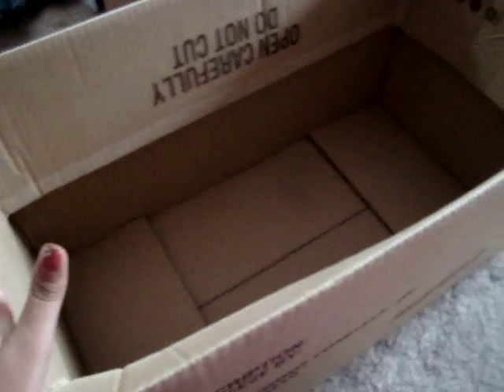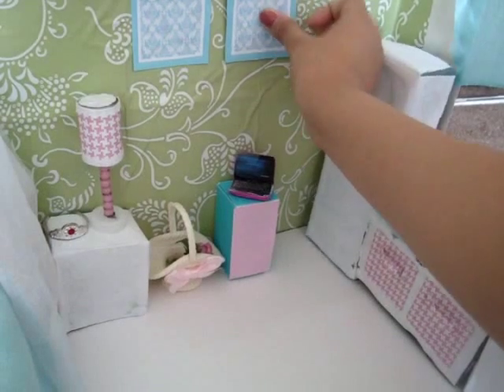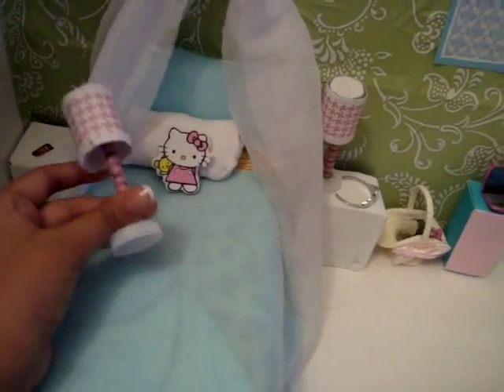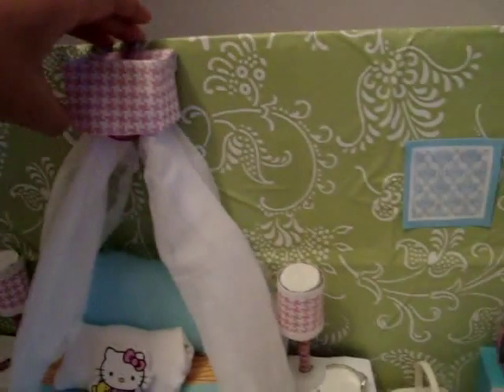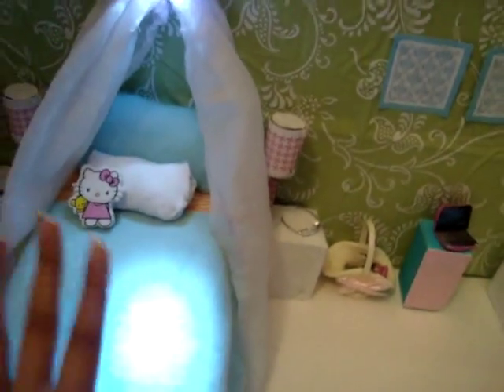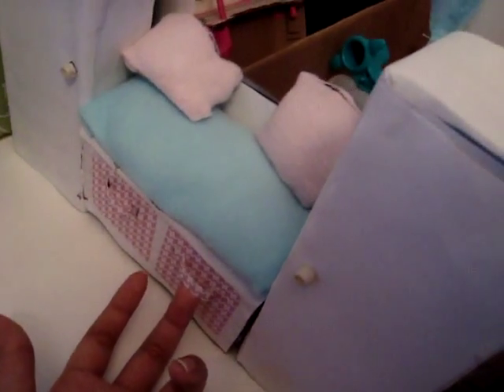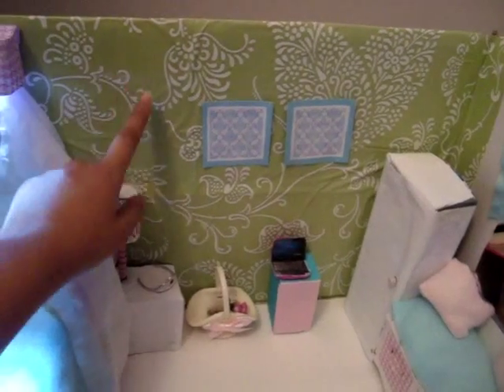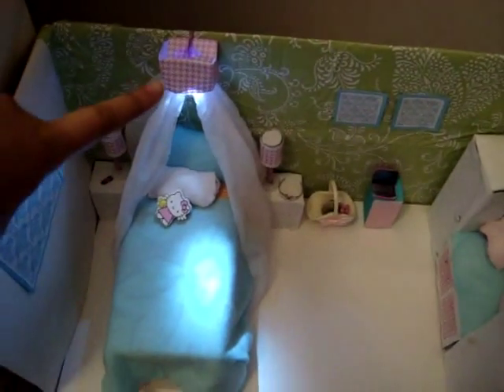doll room tour!